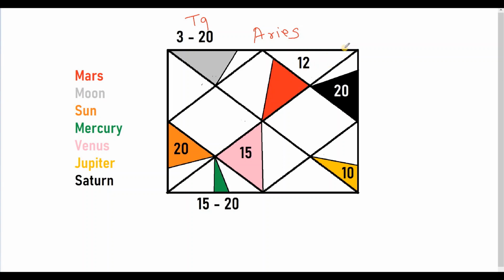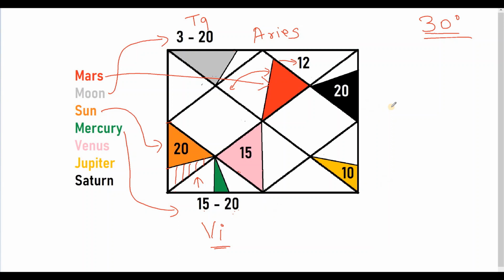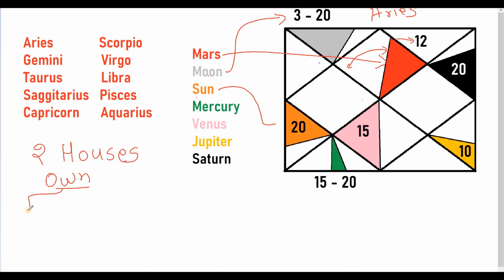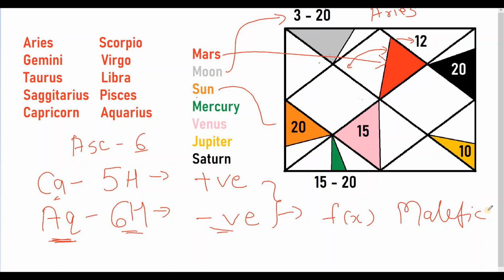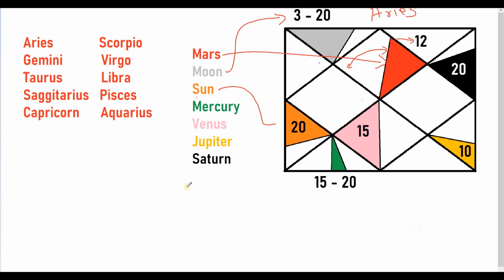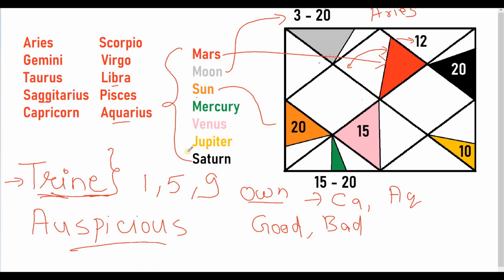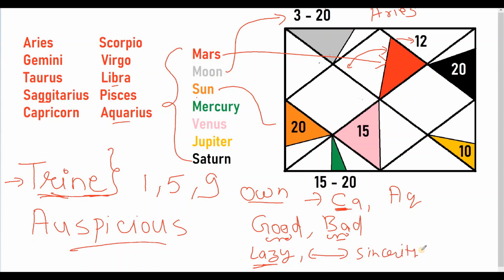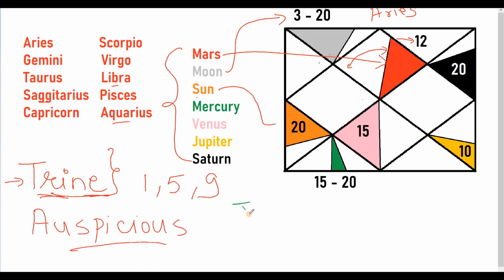Secrets of Mool Trikona Sign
Understand yourself better and get details of all planetary placement in your chart and at a price you choose -

One Picture to clarify Mool Trikona sigs.  Mool Trikon areas have HUGE impact on analysis of Horoscope. However true meaning of Mool Trikona is generally lacking from astrology discourses.

This video deals with providing basic of Mool Trikona and details out how planets placed in these area needs to be interpreted.

If you like our effort consider supporting us -